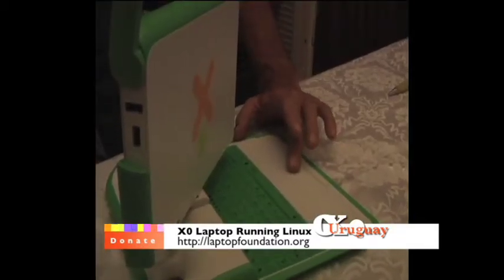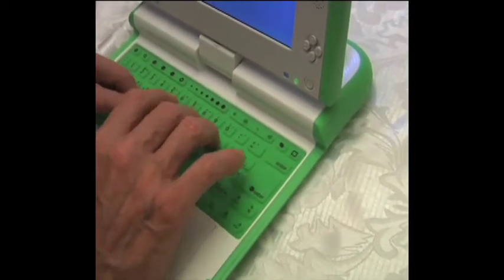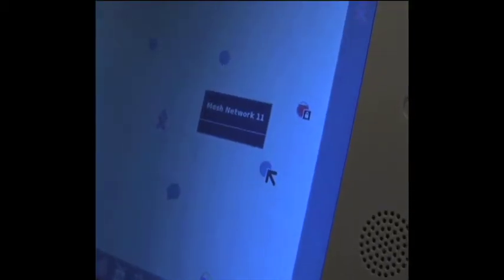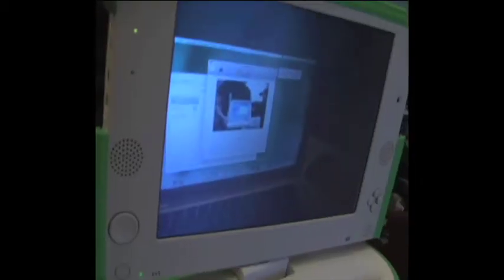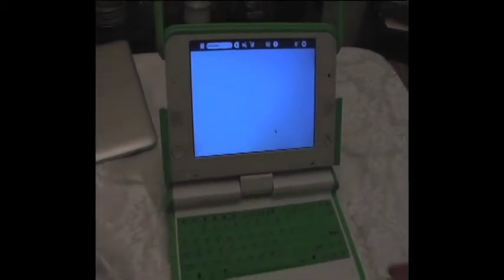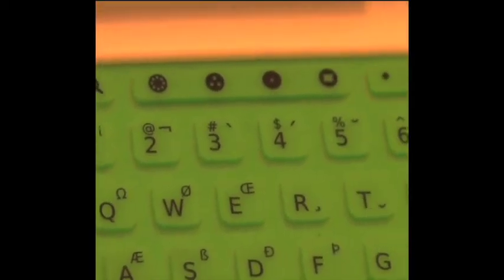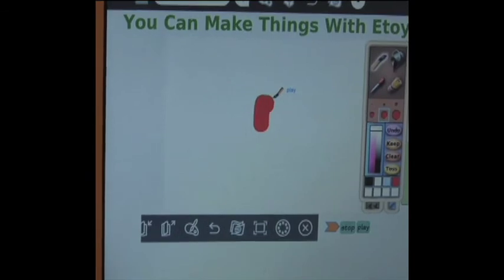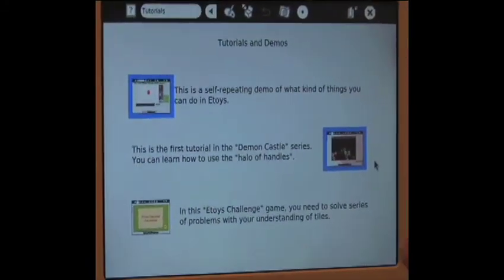XO Laptop (Linux): a look at the programs